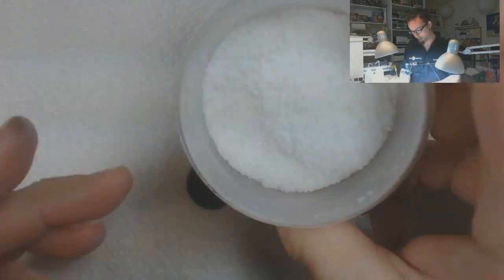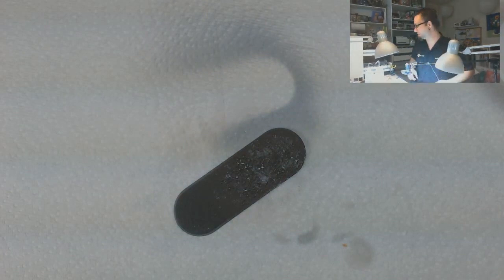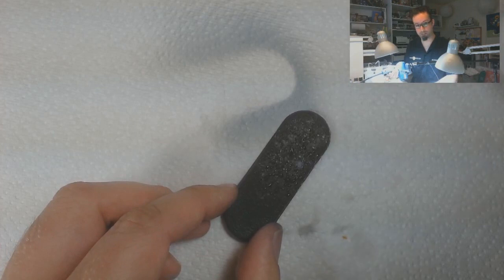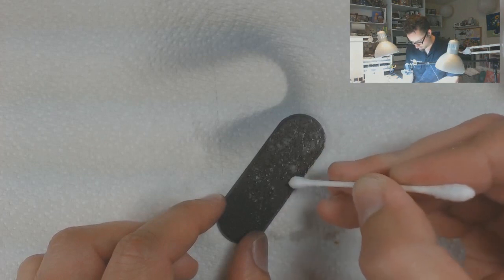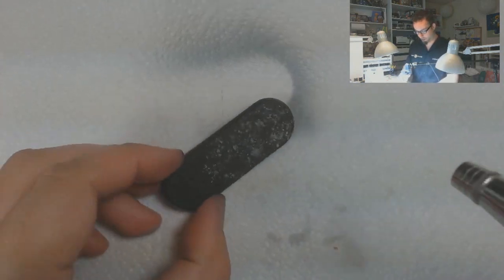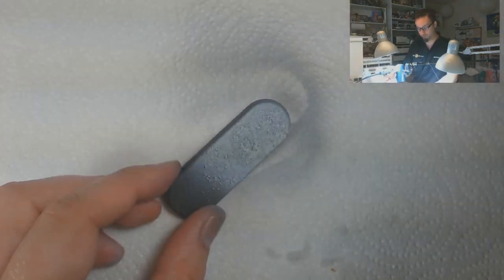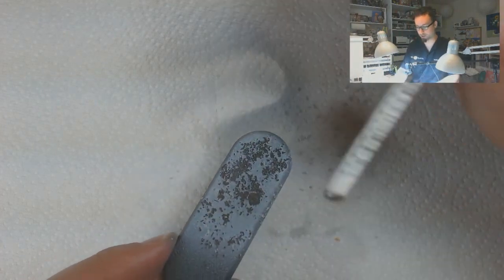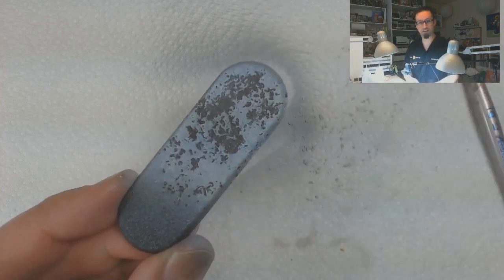Two Minute Tutorial - Salt Chipping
How to use fine salt to create areas of chipped paint on your models.